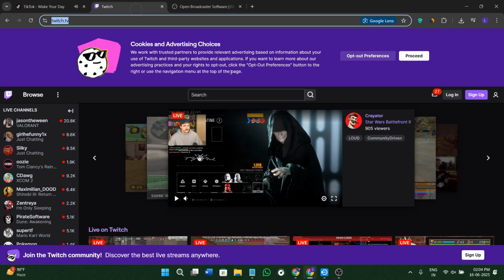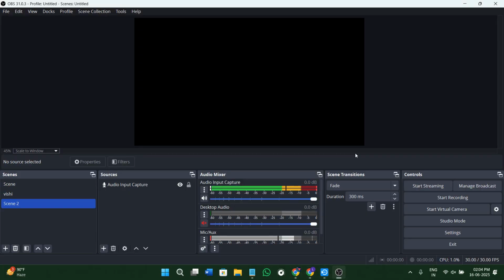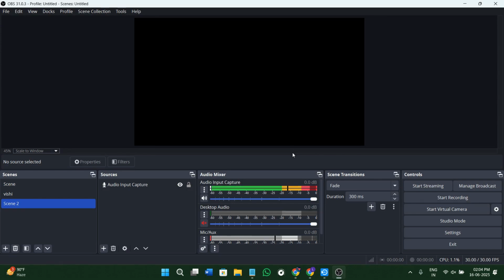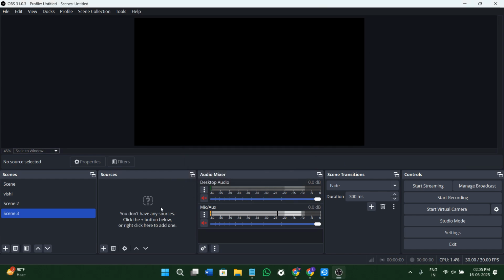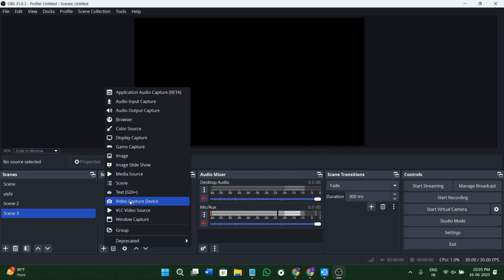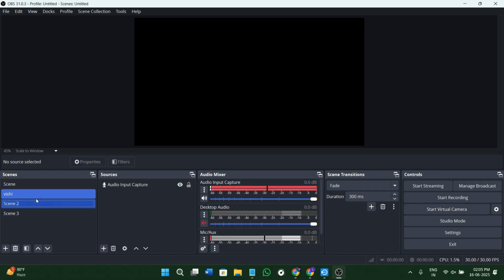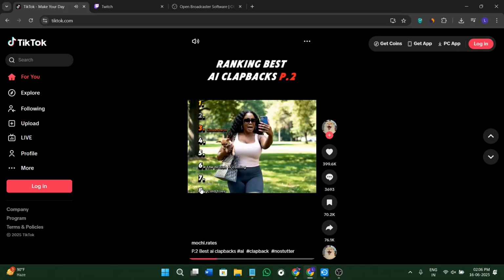How To Stream On Twitch And TikTok At The Same Time 2025 (Step By Step)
Want to reach audiences on both Twitch and TikTok simultaneously? This step-by-step guide shows you exactly how to set up your stream to broadcast on both platforms at once in 2025.

 Whether you're a gamer, content creator, or live event host, this tutorial makes multi-platform streaming simple and effective—no advanced tech skills required.